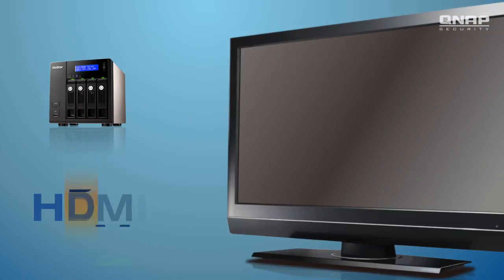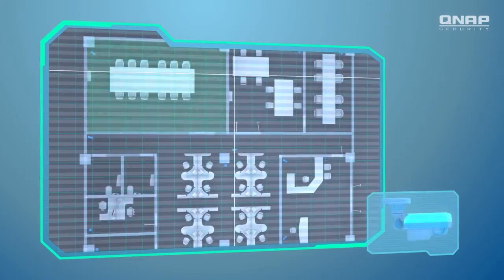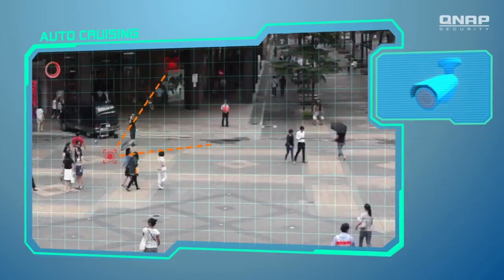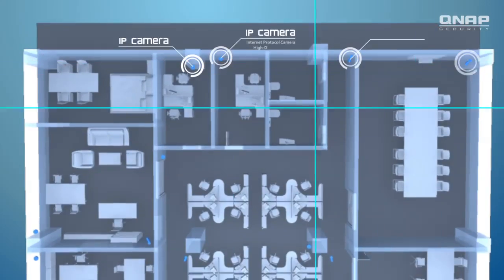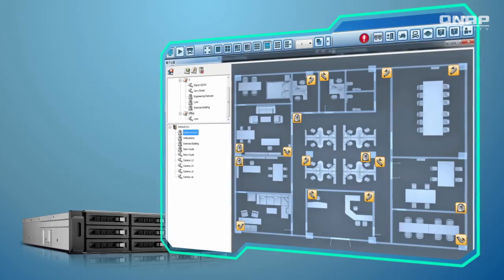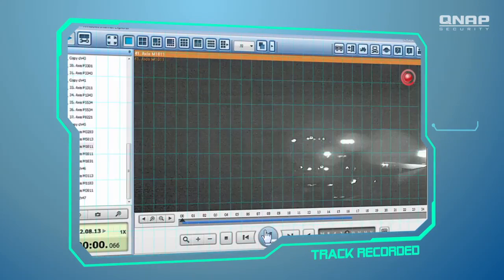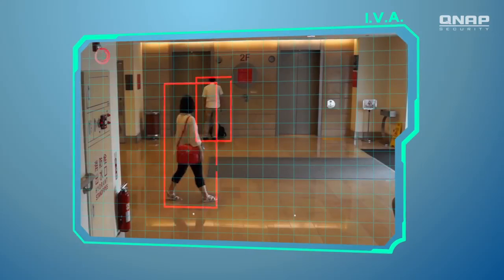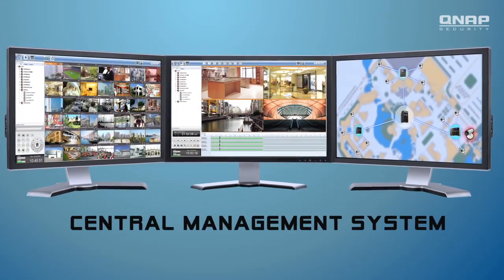QNAP NVR VIOSTOR - GRABADOR DE VIDEO VIGILANCIA EN RED CON HDMI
El VioStor NVR (grabadora de video en red) de QNAP es un servidor de supervisión en red de alta tecnología que admite supervisión de audio/video en tiempo real de alta calidad, grabación en megapíxeles (hasta 10 megapíxeles) y reproducción de varias cámaras IP. La VS-12164U-RP Pro de 12 unidades ofrece una capacidad de almacenamiento físico máxima de 48TB (utilizado discos duros de 4TB) con tecnología RAID intercambiable en caliente para una alta redundancia de datos. La VS-12164U-RP Pro es compatible con los formatos de grabación H.264, MxPEG, MPEG-4 y M-JPEG de hasta 64 cámaras IP. La grabadora de video en red (NVR) independiente y basada en Linux puede configurarse de forma sencilla en 6 pasos con Internet Explorer sin software adicional requerido o incluso sin una PC a través de la pantalla local VGA de alta definición (HD).